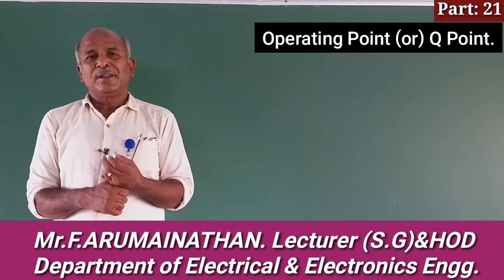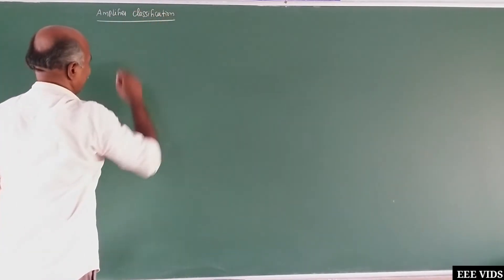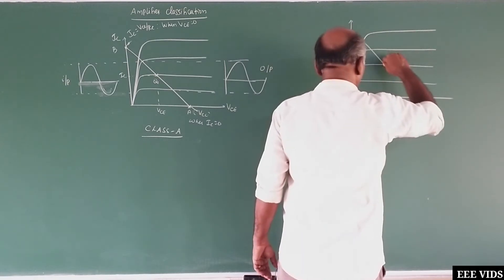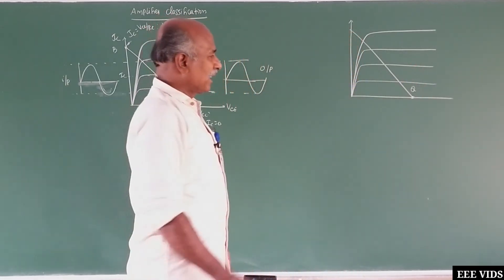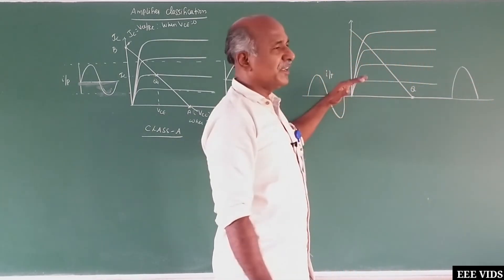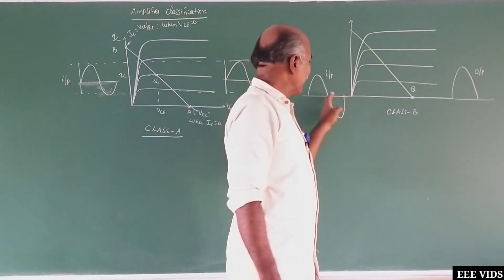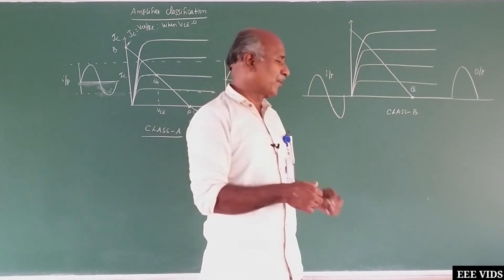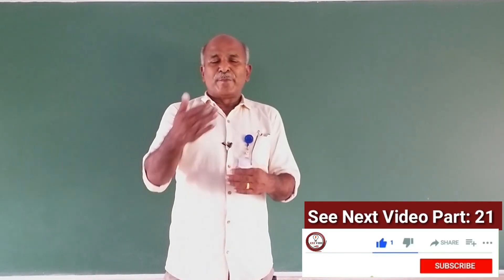Classification of amplifier in tamil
Difference between Class A Amplifier and Class B Amplifier.
What is an Amplifier and Classification of Amplifiers?
               Simply the amplifiers are called as an amp. The amplifier is an electronic device used to increase the signal of current, voltage and power. The function of the amplifier is by using the power from the power supply and longer altitude, it controls the output signal with the help of input signal. An amplifier modulates the out of the power supply is based on the properties of the input signal. The amplifier is quite opposite to an attenuator if the amplifier provides the gain, hence the attenuator provides the loss. The amplifier is also a discrete part of the electrical circuit which is continued with the other device.
An amplifier is used in all the electronic equipments. The amplifiers can be categorized in different types. The first one is by the frequency of the electronic signal being improved. The next one is the audio amplifier and amplifies the signal in the range of less than the 20 kHz and the RF amplifier amplifies the radio frequency ranges from 20 kHz to 300 KHz. The last one is current quality and voltage are being amplified
There are different types of amplifiers includes a current amplifier, a voltage amplifier or the transconductance amplifier and trans-resistance amplifier. Nowadays, most of the amplifiers used in the market are transistors but, vacuum tubes are also using in some of the applications.

Classification of Amplifiers
The classification of amplifiers is shown in the following
Input and output variable
Common terminal
Unilateral and bilateral
Inverting and Non-inverting
Interstage coupling method
Frequency range
Function